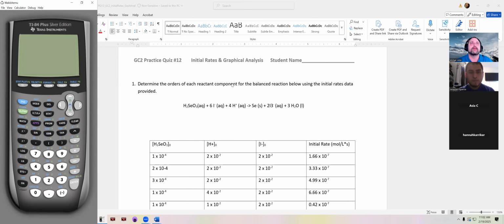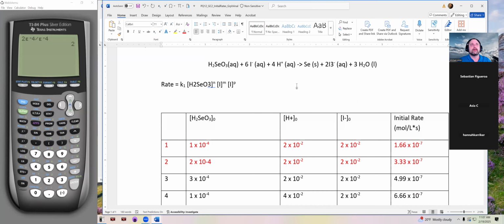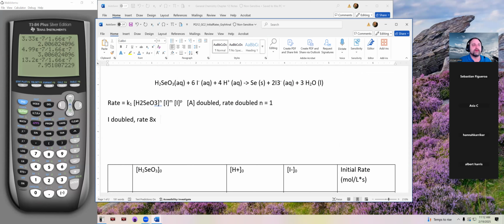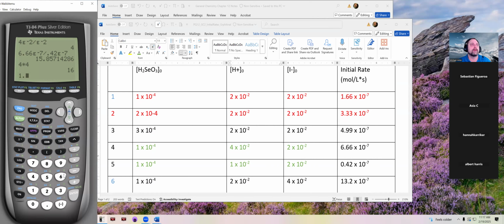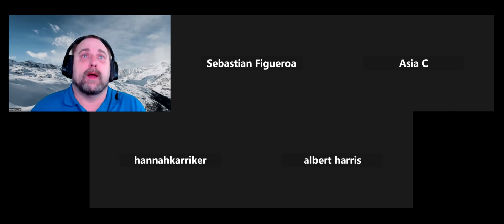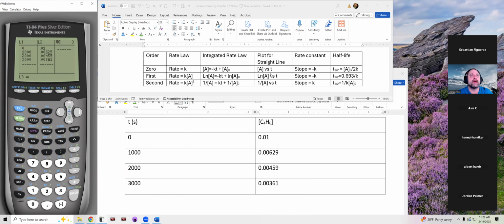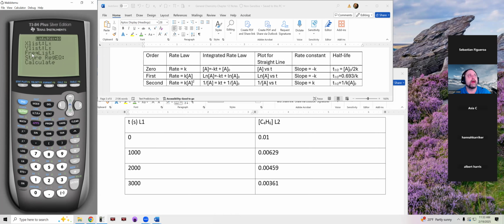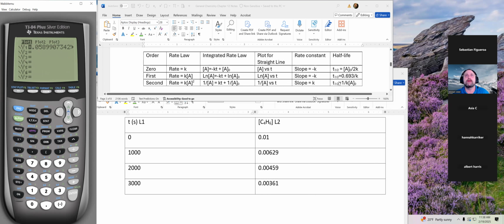GC2 2/19/2025 Snow day discussion Chapter 12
We look at Chapter 12, practice quiz 12. Instruction and review is given for finding the rate law of reactions via the initial rates method and by graphical analysis using a TI 84 calculator.